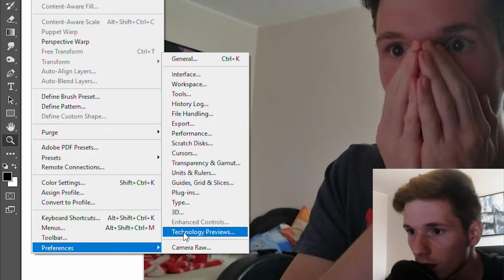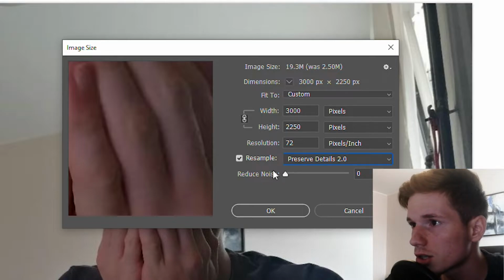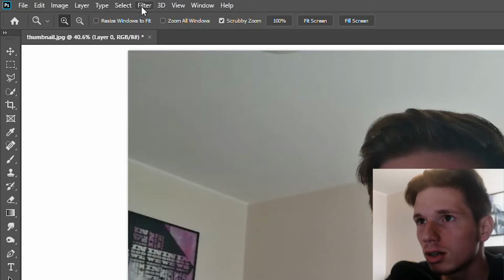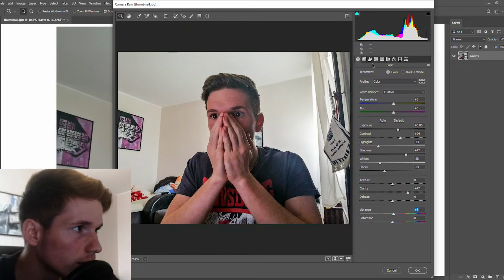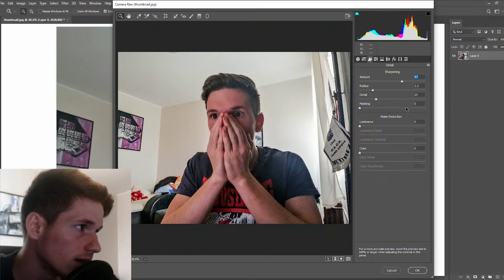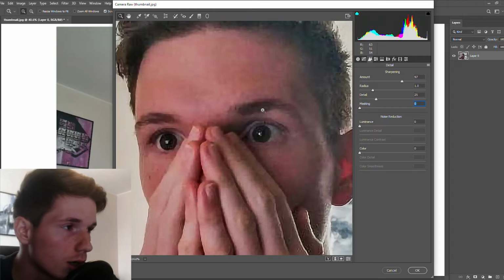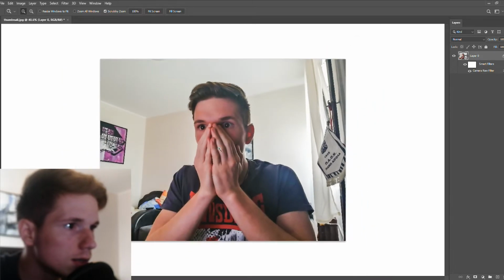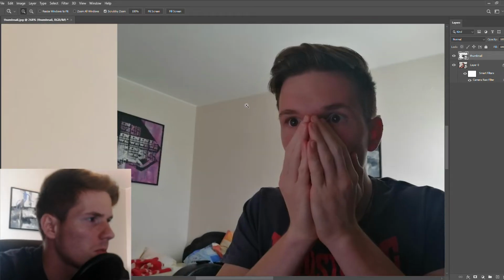How To Make Low Quality Pictures Look High Quality!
Today, a little silly but effective and quick tutorial on how to make your phone picture look proffesional!

Music in this video provided by BnB production.